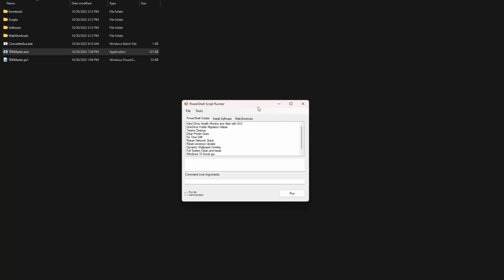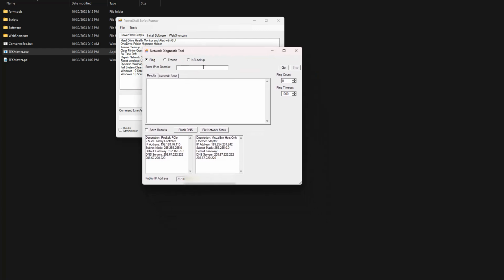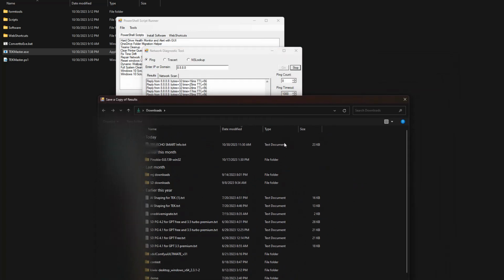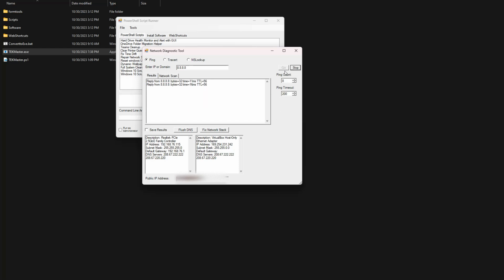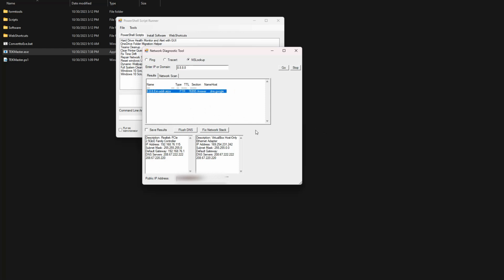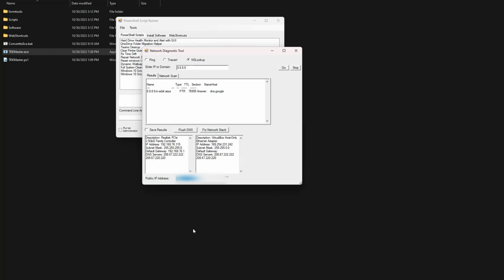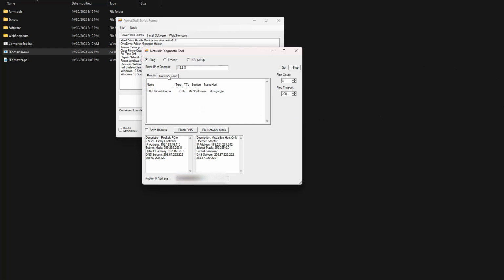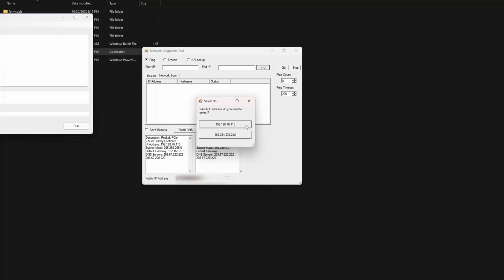🌐 Deep Dive: TEK Net Diag - Mastering Network Diagnostics with PowerShell | Comprehensive Tutorial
Join us as we unpack the powerful capabilities of TEK Net Diag, the definitive network diagnostic PowerShell script. From a detailed walkthrough of each function to practical use-cases, this tutorial is designed to empower you to diagnose and rectify network issues with unparalleled efficiency. Get ready to elevate your troubleshooting game with TEK Net Diag!